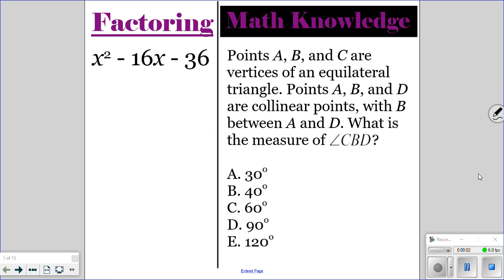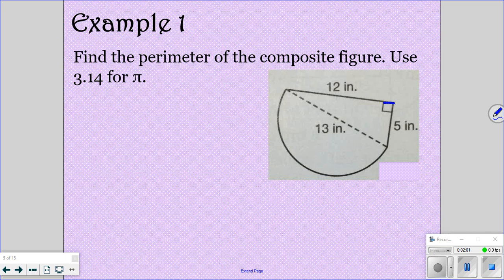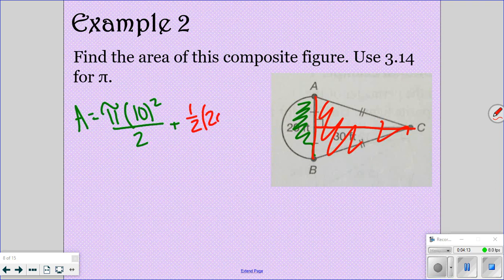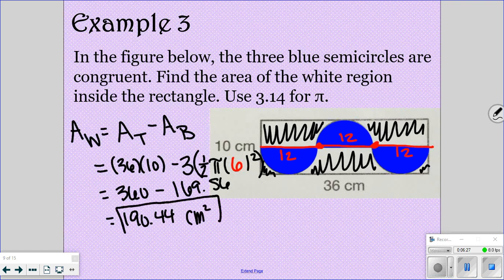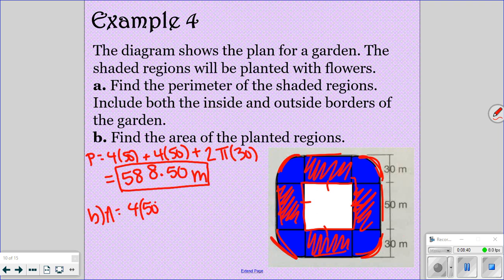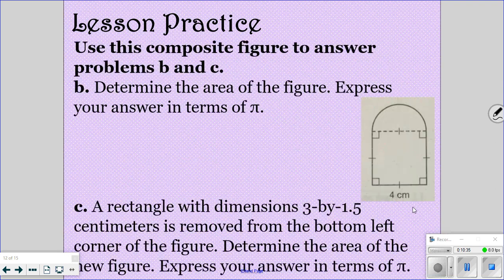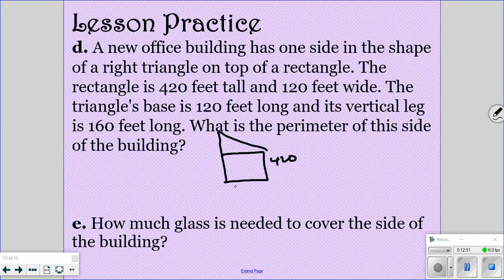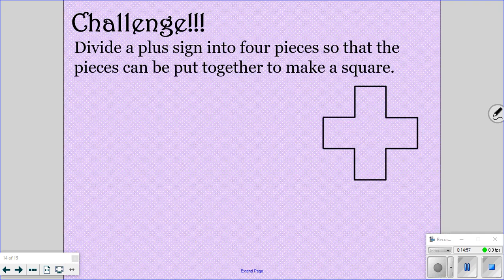Saxon Geometry Lesson 40